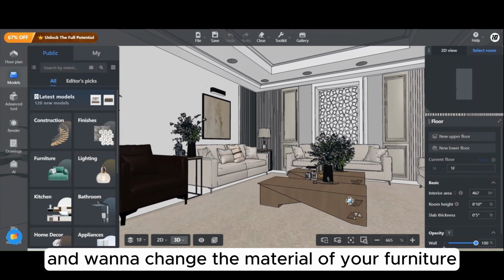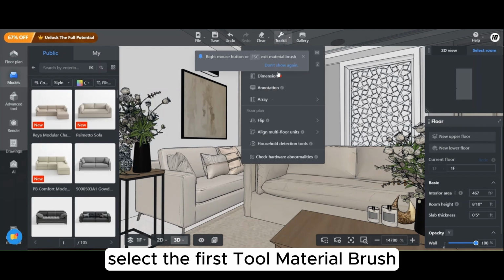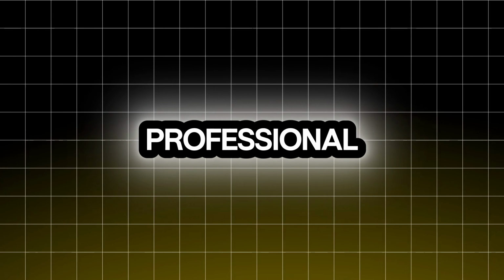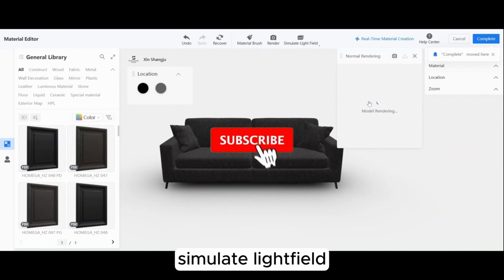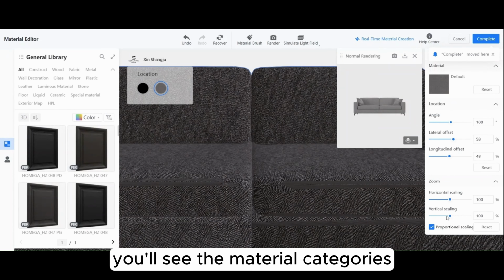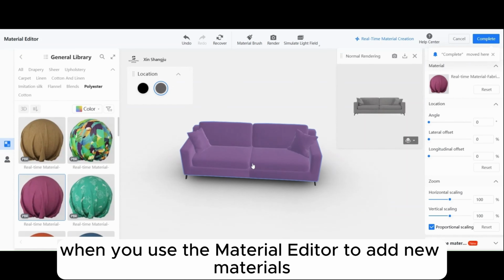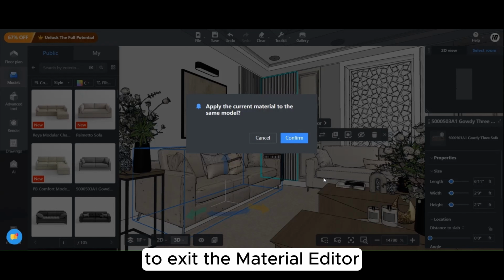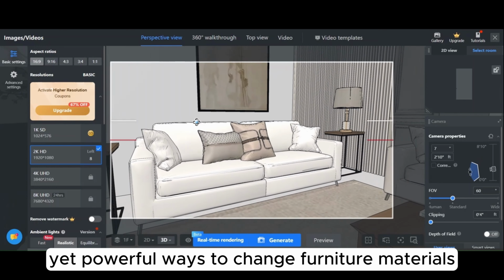Coohom Tutorial | Two ways to change furniture material in coohom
Learn two easy and professional ways to change furniture material in Coohom! 🛋️
Whether you’re updating your sofa’s fabric or experimenting with different textures, this tutorial will guide you step-by-step using:

Method 1: Material Brush Tool – Quickly copy and apply materials between furniture.
Method 2: Material Editor – Fine-tune colors, textures, patterns, and even lighting simulations.

You’ll discover:
✅ How to copy fabric & color instantly
✅ How to apply new materials like polyester, wood, or metal
✅ Advanced adjustments (hue, saturation, contrast, brightness)
✅ Tips for rendering your updated design in high quality

If you want faster rendering, premium materials, and unlimited design freedom, upgrade to Coohom Pro today!

💡 Watch till the end for bonus tips on editing multiple similar furniture items at once.

💥 This Deal Won’t Last! Get Unlimited Design Power with Coohom Elite at an insane discount—Only $245 per membership! 🎯

💎 What You’ll Get with Elite:
 ✔ 8K Renders, 1080P Videos & 360° Walkthroughs for stunning presentations!
 ✔ Unlimited projects + Floor Plans & Construction Drawings for pro-level designs!
 ✔ Fastest Rendering & Real-Time Lighting—No more waiting!

🚀 Hurry! This deal vanishes soon! Don’t miss out on BIG savings

list=PLQGkV1BlyeXHGMrixjvyrKbUUWH1n5hXC